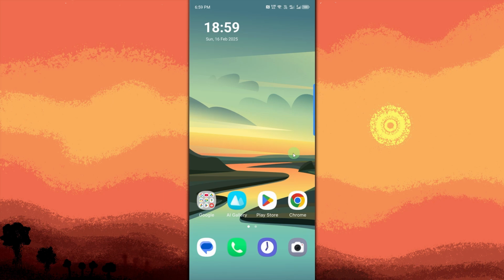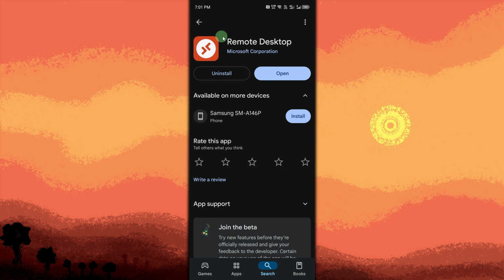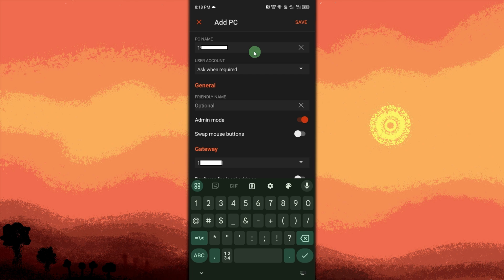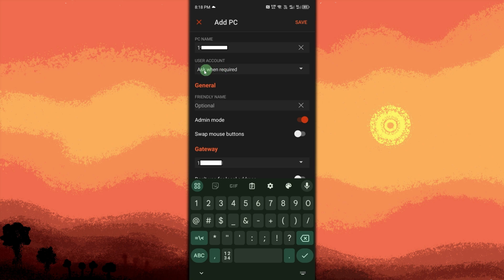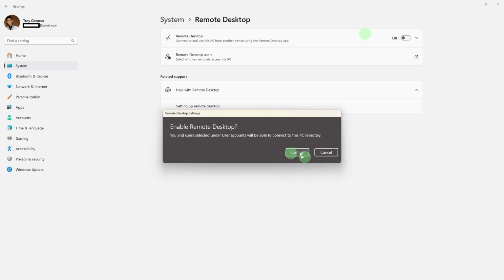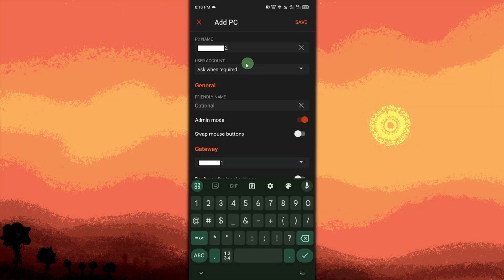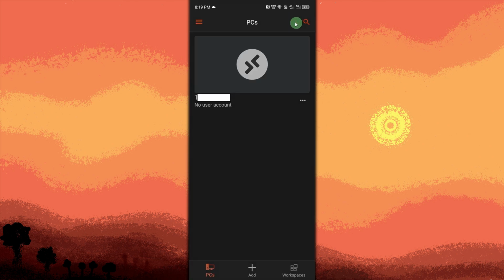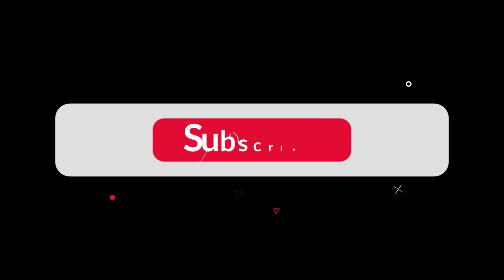How To Use Remote Desktop On Android Phone (Beginner's Guide)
This video will show you how to use Remote Desktop on Android phone. I'll walk you through the basics and functions of the RDP app to access your PC from your mobile phone.